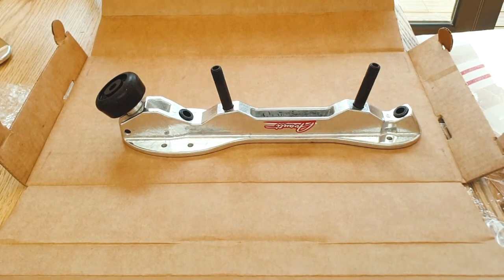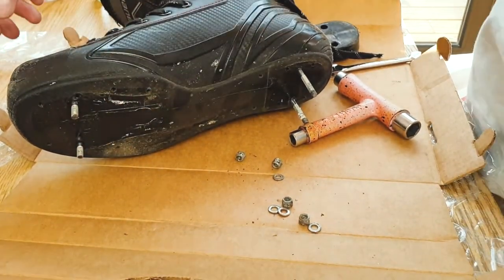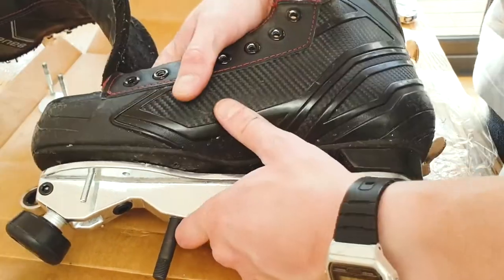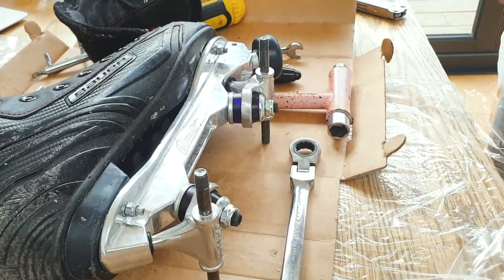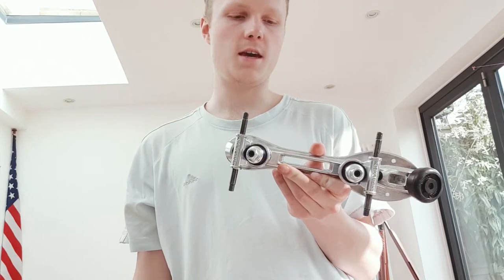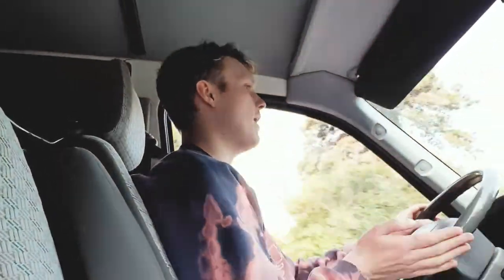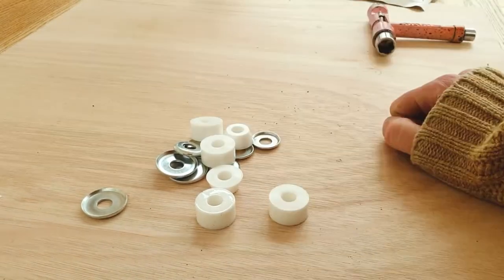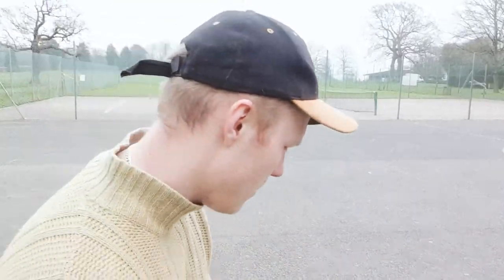Sure-Grip Avanti Roller Skate Plate Review 🛼🍽 Is there any difference? Roller Skate Quad Skating UK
Big thanks to Oli's Skate Shop for getting these sent so quickly and answering my questions as usual. Links for them are further down this description.

If you saw my recent unboxing video you will have already seen my new Sure-Grip Avanti Plates. Here I am putting them together and fitting them to my Bauer NS roller skates. I was lucky that they fit the original holes drilled for the Playmaker ADC plates that were on my skates before however I did need to use different hardware.

All quad skating footage filmed in Tunbridge Wells, Kent, UK.

Chapters:
00:00 - Intro & Removing Old Plates
01:50 - Installing New Avanti Plates
06:53 - Installing Airwaves Wheels
08:35 - Initial Plate Comparison
09:18 - First Skate with a Single Plate
10:38 - Installing & Testing with Both Plates
12:35 - Installing Softer Bushings/Cushions
14:56 - Testing Softer Bushings
17:08 - Final Review